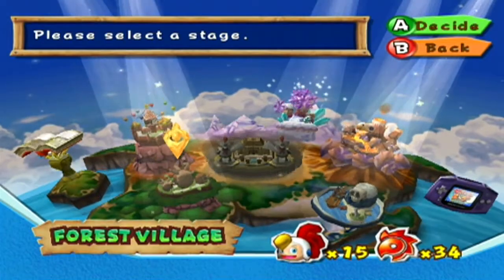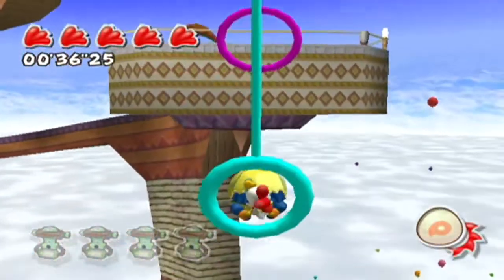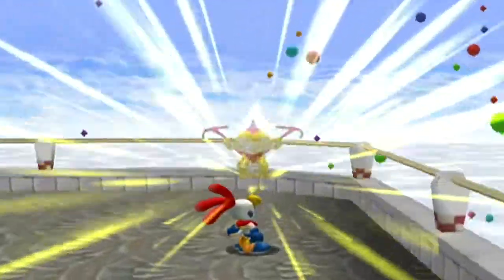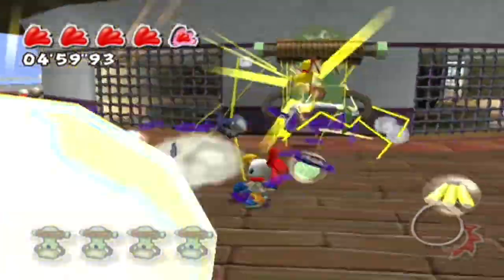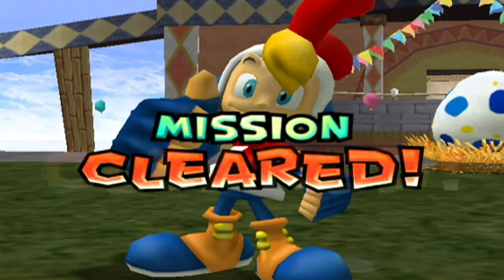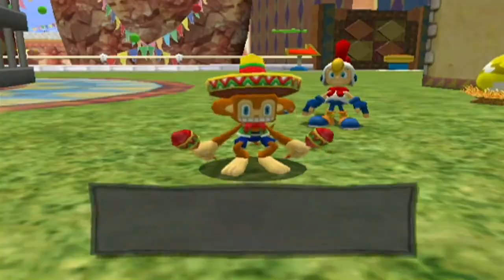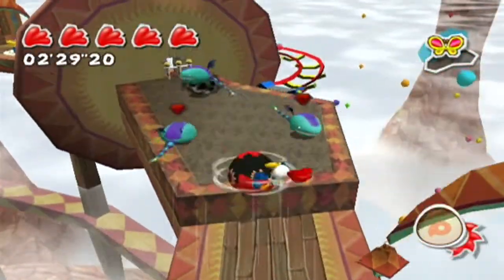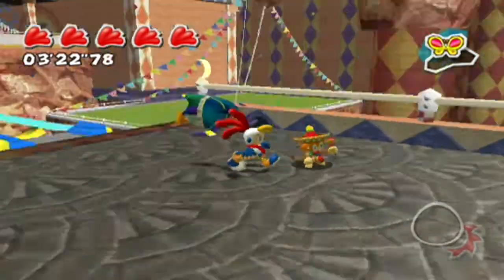Billy Hatcher and the Giant Egg - Episode 19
This is my 720p HD 100% Let's Play of Billy Hatcher and the Giant Egg for the Nintendo GameCube! This is Episode 19 and in this video we do the 3rd and 4th missions in Circus Park, hatching another SEGA Egg, Amigo!